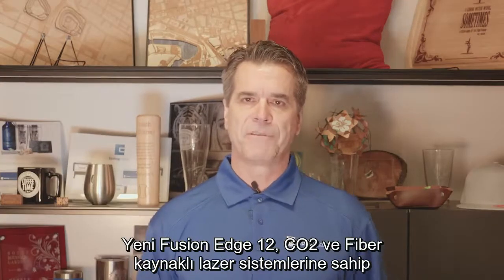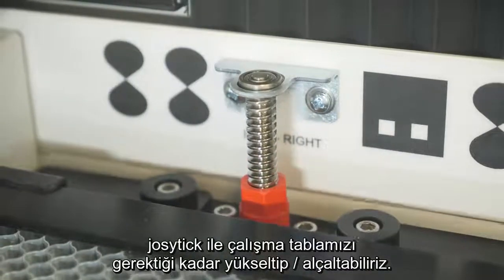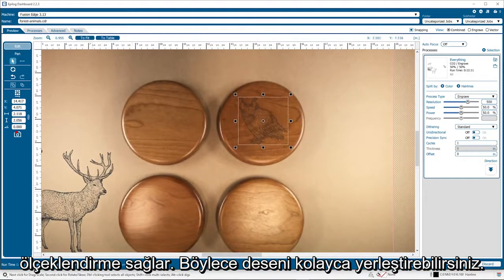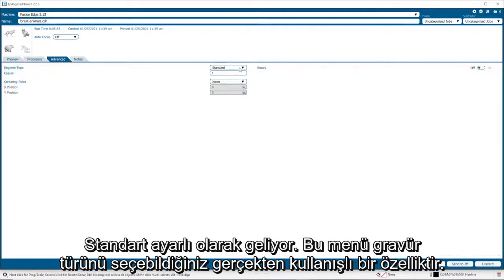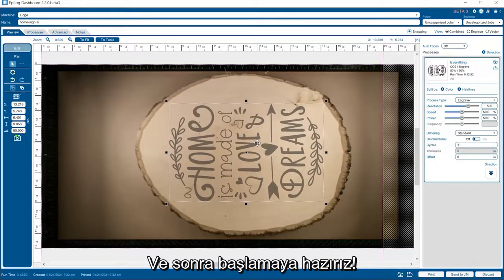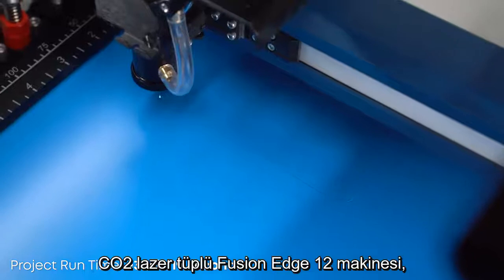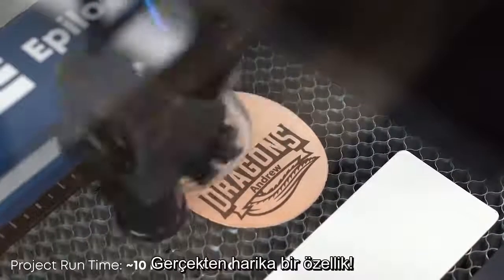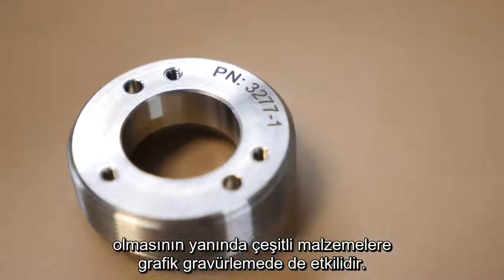Epilog Fusion Edge : Epilog Laser'in En Yeni Lazer Makinesini Keşfedin!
Epilog Laser ürün serisinin en yeni üyesi olan Epilog Fusion Edge, küçük formatlı bir sistemde lazer kazıma, kesme ve markalama teknolojisindeki en son teknolojik özellikleri sunar. Fusion Edge 12, saniyede 120 inç'e kadar gravür hızları, sürükle ve bırak IRIS ™ Kamera Sistem teknolojimiz, 7 inçlik dokunmatik ekranlı kontrol paneli ve 24 ”x 12” x 7 ”(610 x 305 x 178 mm)  çalışma alanı; 30, 40, 50 veya 60 watt CO2 ve 30 watt fiber lazer kaynağı seçenekleri ile.

Fusion Edge lazer serisinin gelişmiş özelliklerini gezerken bize katılın ve Epilog Lazer makinesinin modern teknolojisinin konseptten yaratmaya her zamankinden daha hızlı ve verimli bir şekilde geçmenize nasıl yardımcı olabileceğini görün.

Fusion Edge Laser Serileri ile ilgili blog yazımızı okumak için;